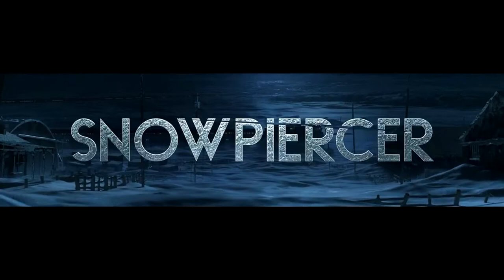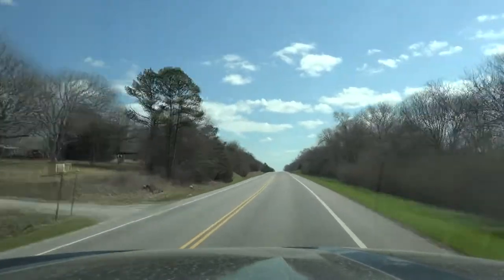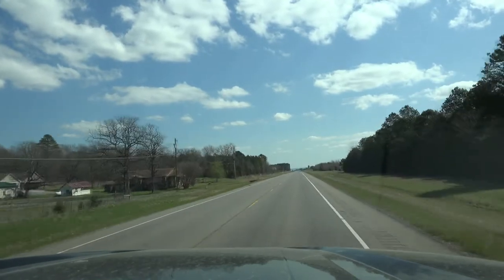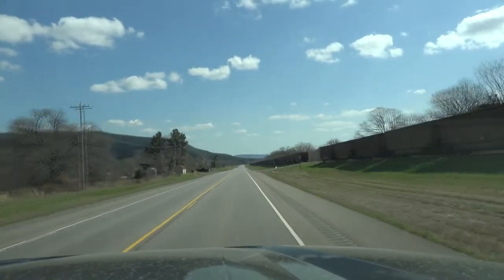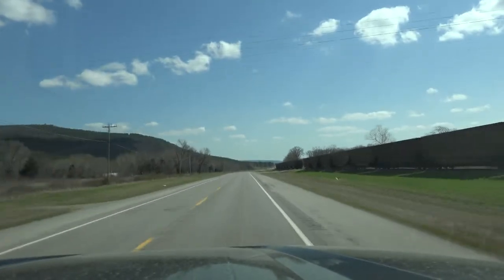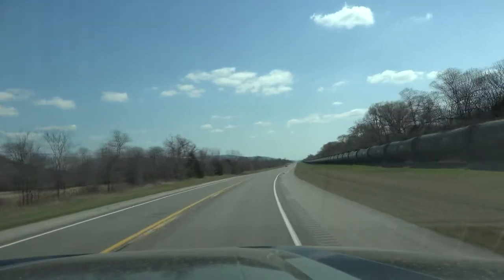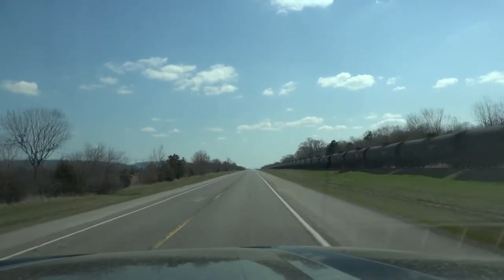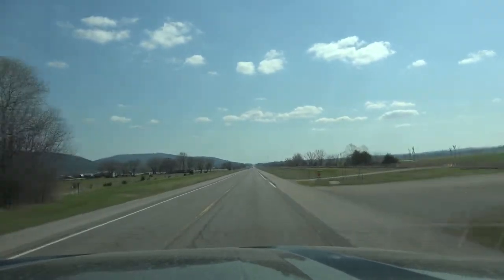How long is Snowpiercer - Wilburton, Oklahoma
I discovered a section of highway just east of Wilburton Oklahoma that had 8 miles of rail cars parked beside it.

At 1,034 cars long I believe Snowpiercer to be 16 miles long.  This is twice as long as the section I filmed.  This is also different than show runners who peg it at 10 miles long.